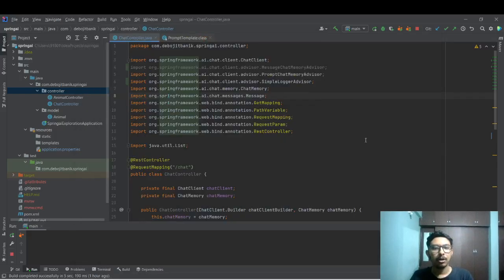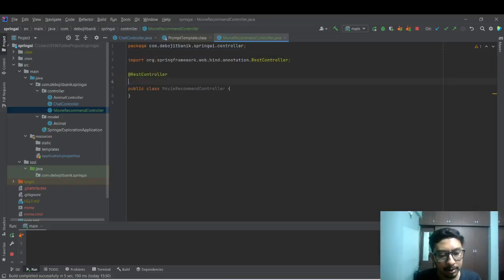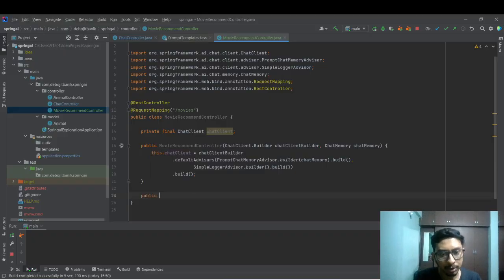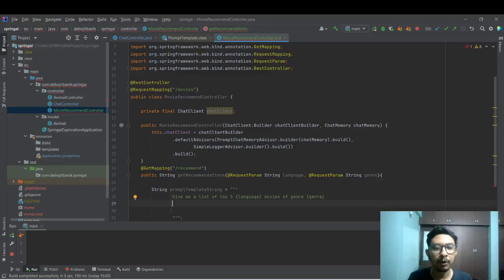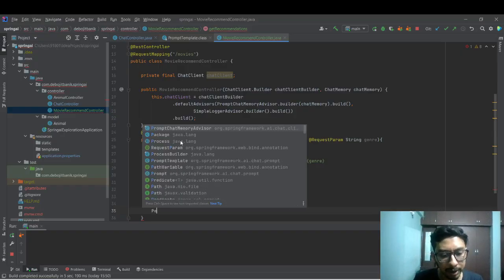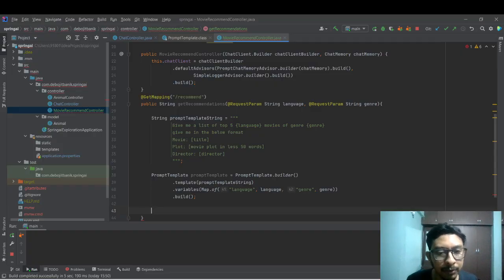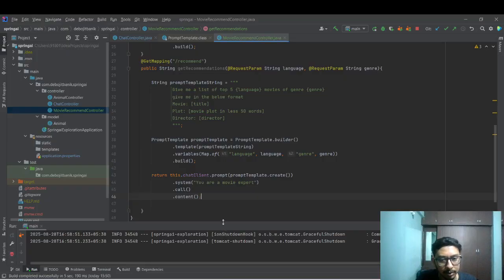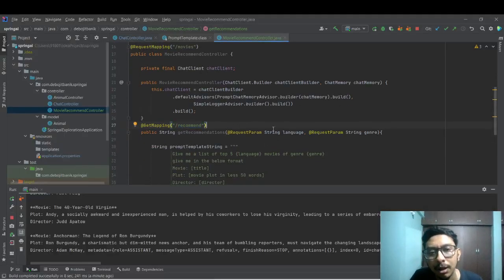Harness the power of Prompt Template in Spring AI | Part 4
🚀 Master Dynamic Prompt Engineering with Spring AI in Part 4 of our comprehensive series! Learn how to build flexible, context-aware chatbots using Spring AI's powerful prompt template system.

🎯 What You'll Learn:
- Creating dynamic prompt templates with placeholder variables
- Building context-aware prompts that adapt to user input
 - Implementing template-based conversation flows

🛠️ Tech Stack:
- Spring Boot & Spring AI
- OpenAI/Ollama integration
- Prompt Template API
- Dynamic variable injection

📝 Key Features Covered:
✅ Setting up Spring AI Prompt Templates
✅ Using placeholder variables ({name}, {context}, etc.)
✅ Building dynamic system prompts
✅ Template-based user interaction patterns
✅ Real-world prompt engineering examples

🔗 Previous Videos in Series:

Part 1: Spring AI REST API Basics

Part 2: PromptChat vs MessageChat Memory Advisors

Part 3: Understanding ChatMemory Advisor Strategies

🚀 Coming Next (Part 5):

- Advanced RAG integration with vector stores
- Combining memory advisors with prompt templates
- Building production-ready AI workflows

💡 Perfect for: Java developers, Spring Boot enthusiasts, AI application builders, and anyone looking to create sophisticated chatbot experiences with dynamic prompting.